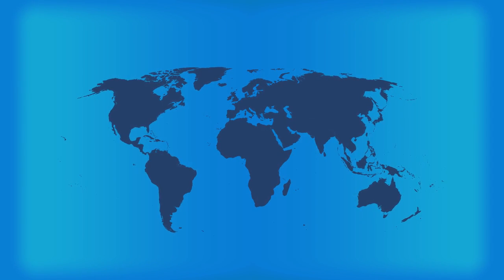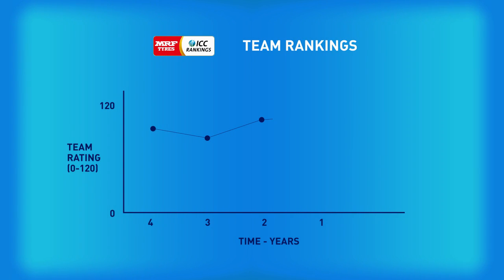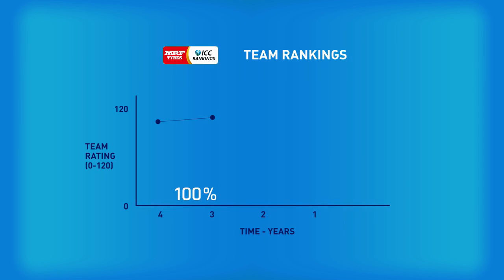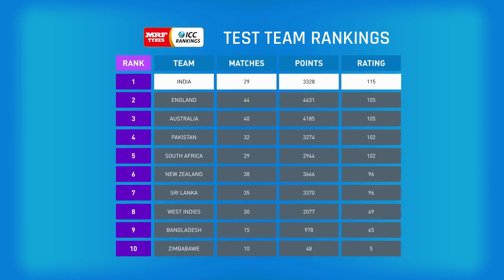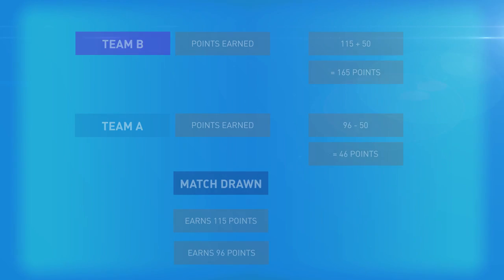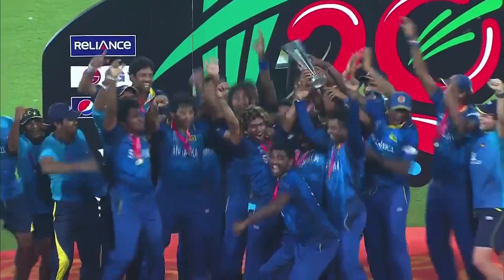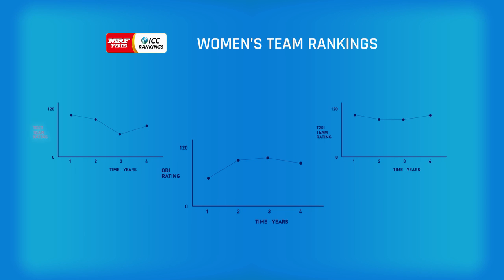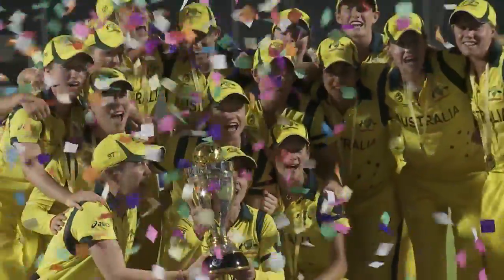ICC Team Ranking Calculation System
ICC TEam Ranking Calculation Method

Men's  Team Rankings

The ICC Team Rankings is a rating method developed by David Kendix to rank men’s teams playing across Test, One-Day International and Twenty20 International formats and women’s teams playing One-Day International and Twenty20 International cricket. This rating is worked out by dividing the points scored by the match/series total, with the answer given to the nearest whole number. It can be compared with a batting average, but with points instead of total runs scored and a match/series total instead of number of times dismissed.

Women’s Team Rankings

The ICC Team Rankings for women are similar to the men’s rankings described above, with points calculated in the same way with the same weightings.

The main differences are as follows;
• A single model combines results from Tests, ODIs and T20Is. All matches in each form of the game are treated equally for rating purposes.
• Ten teams are rated, comprising the ten men’s Test teams, plus Ireland but excluding Zimbabwe
• The annual update takes place on 1 October each year.